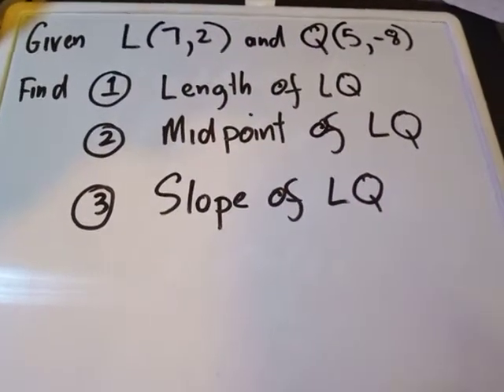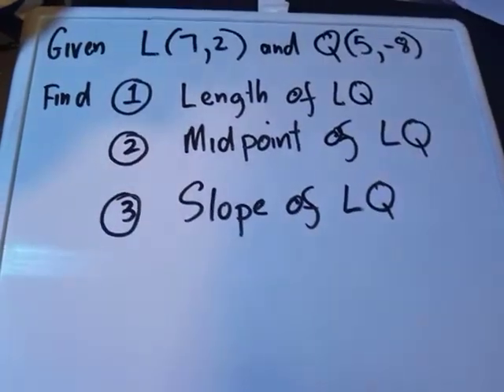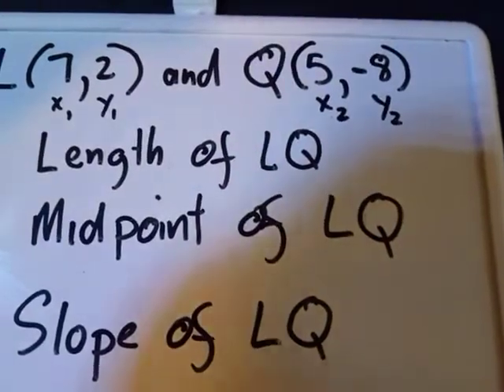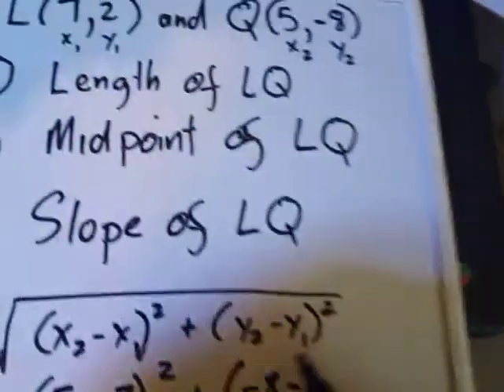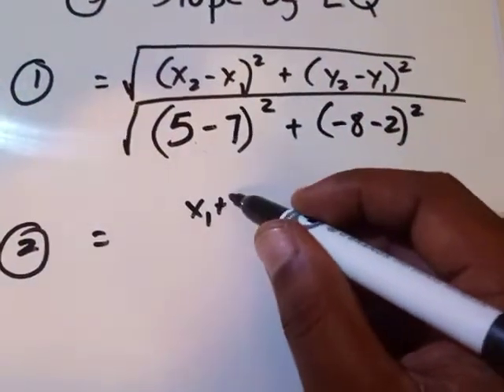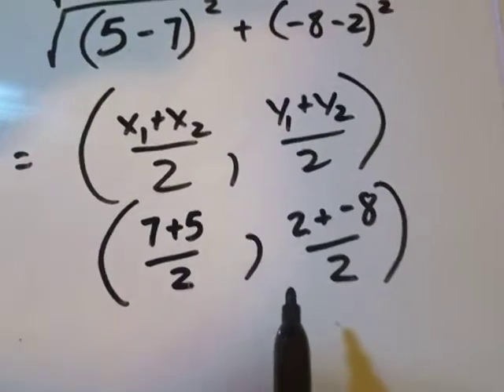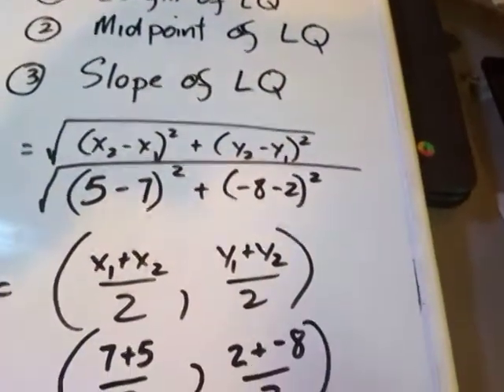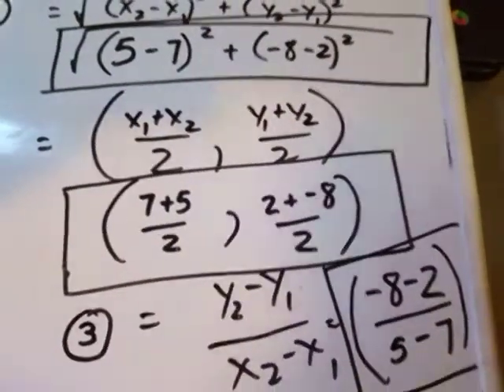Lesson 1-4 for assignment 2 week 2(3)